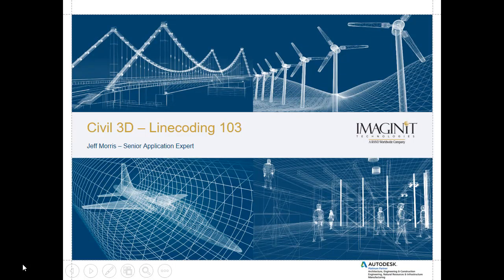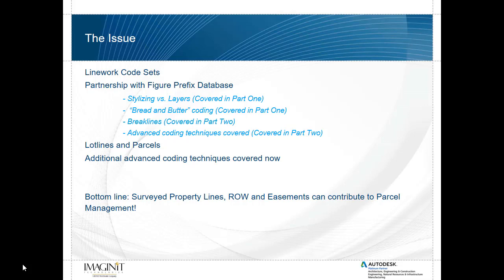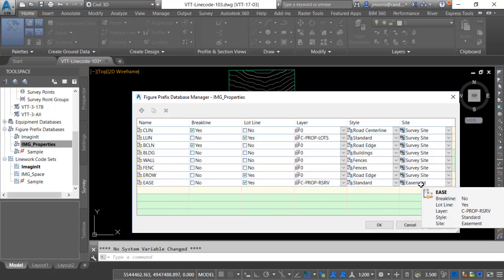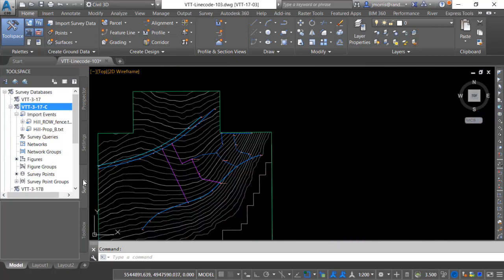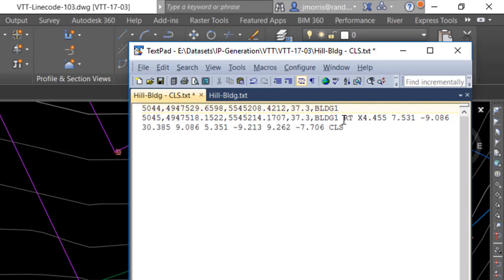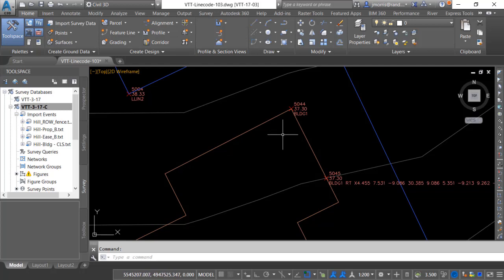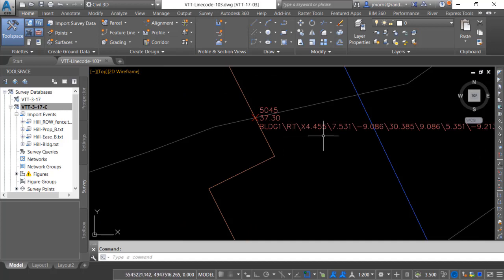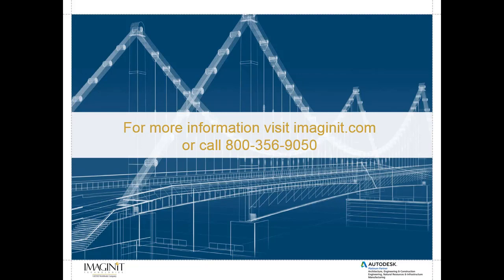Civil 3D: Linecoding Part 3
This is the last in a 3-part video series that explores coding techniques and looks at predetermining linework as breaklines.